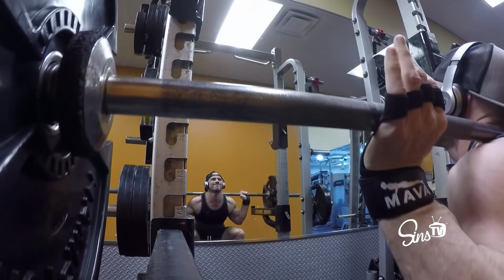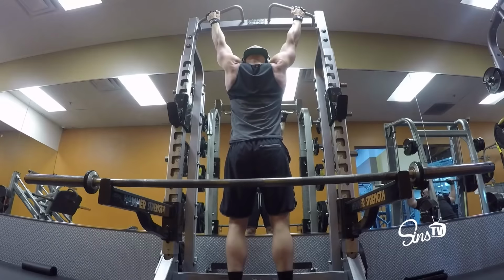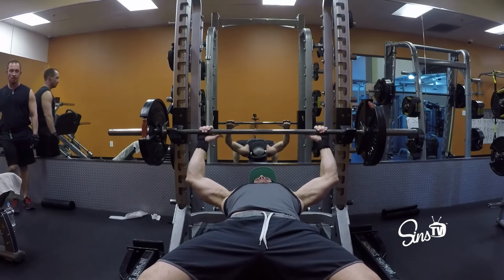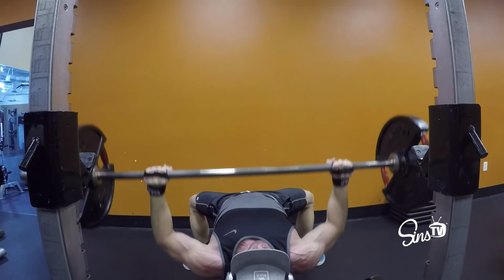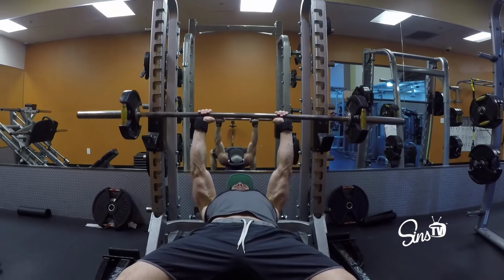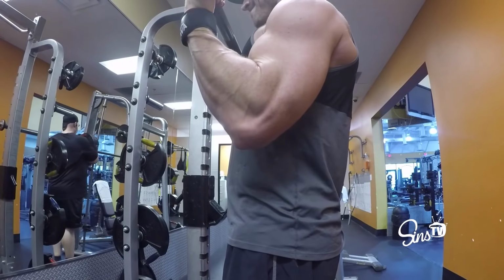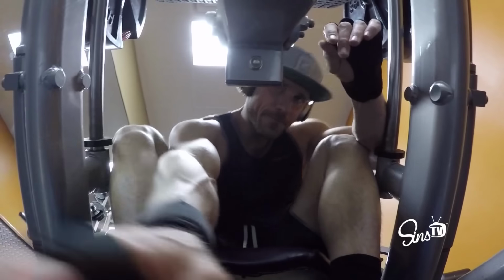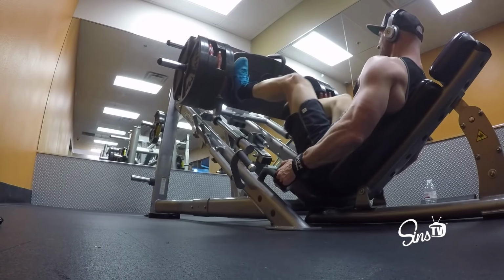Full Body Workout || Johnny Sins Vlog #62 || SinsTV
Full Body Workout Training at the Gym!

HELP SUPPORT SINSTV!!

Amazon Wish List

Mailing Address:
4001 S. Decatur Blvd.